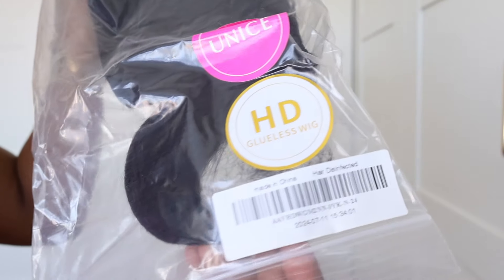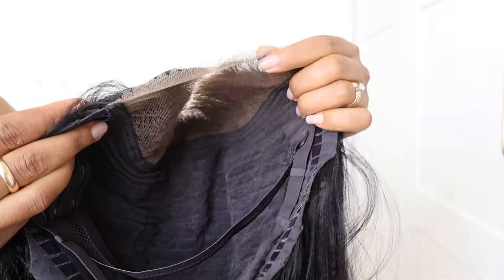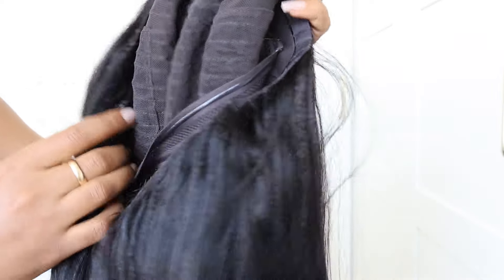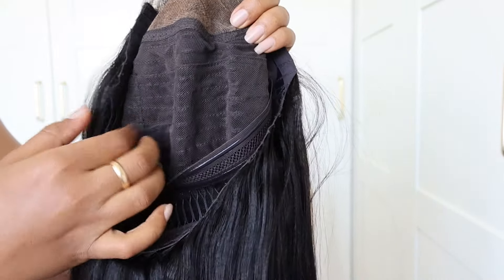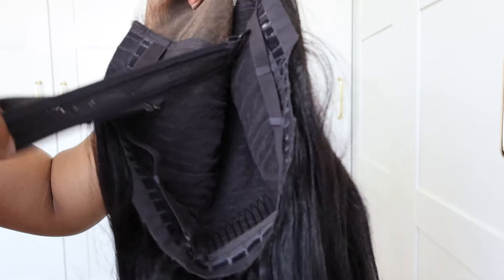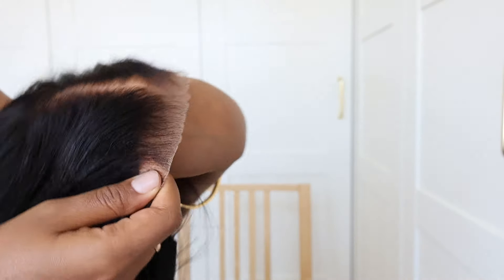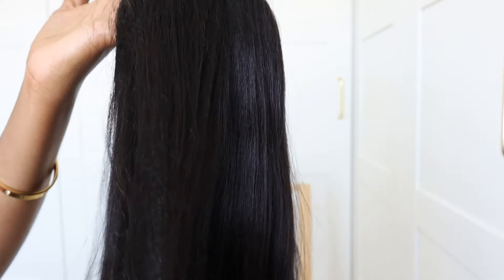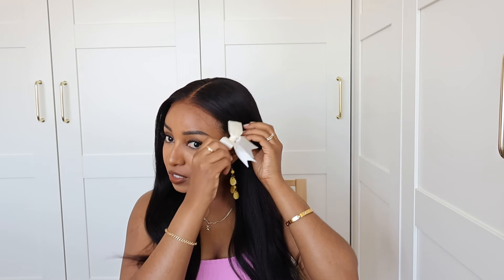🔥Highly recommended! Effortless Glueless Installation | Thin HD BlendAway Lace Yaki Wig| UNICE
I am wearing 24 inch Thin HD BlendAway Lace yaki straight wig 180%
√ the Undetectable all-in-one hairline solution!
√ Pre-everything done for Beginner Easy Install and carefree maintenance
√. Scalp-like Cap: Your Scalp deserves 120% care！